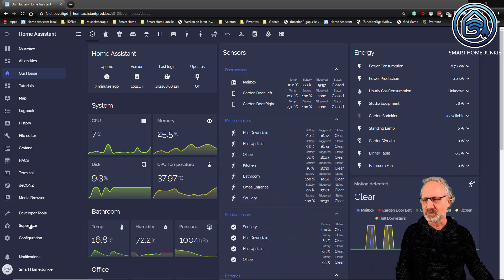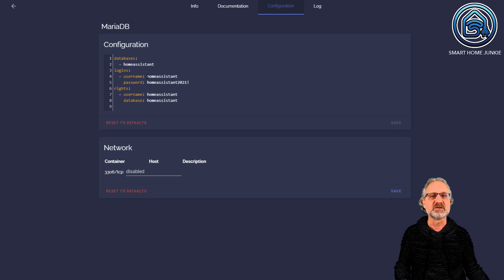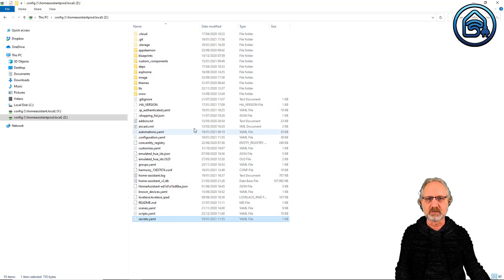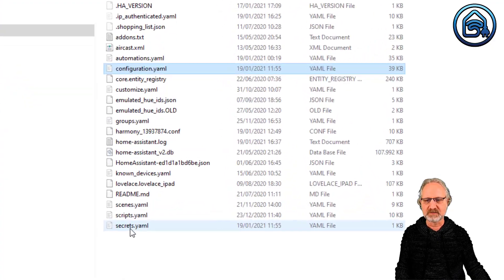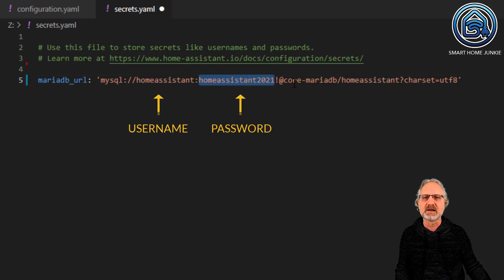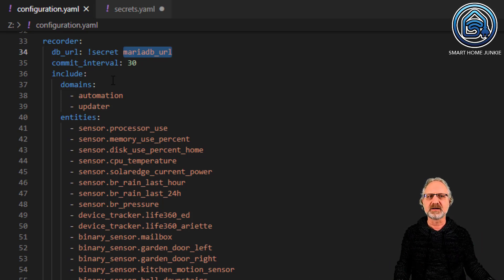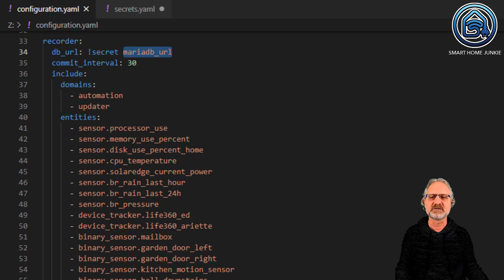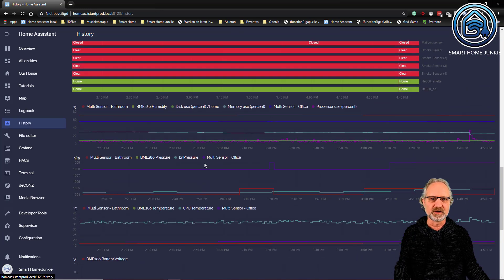No More History Loss In Home Assistant!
The standard recorder in Home Assistant sometimes gets corrupt and results in losing your history and Home Assistant not starting up again. You can solve this by using MariaDB to record the history of your sensors. This short tutorial shows you how to set this up in minutes so that you will never lose your history and Home Assistant does not fail in booting anymore.

I cannot do this without your support!

Background music composed and produced by Smart Home Junkie

Contents:
0:00 Introduction
0:21 General description
0:34 Install MariaDB
0:59 Configure MariaDB
1:26 Enter settings in Configuration.yaml
4:00 Restart Home Assistant